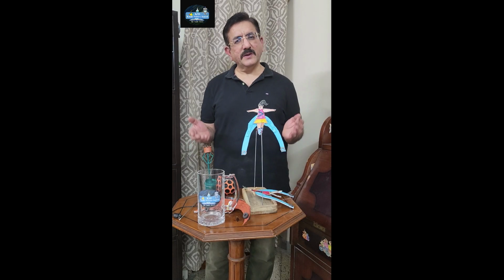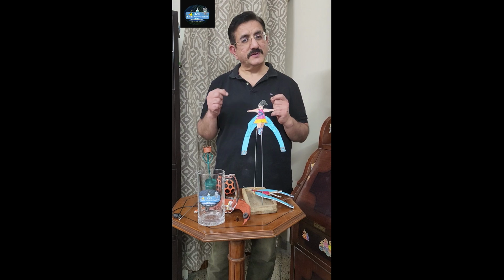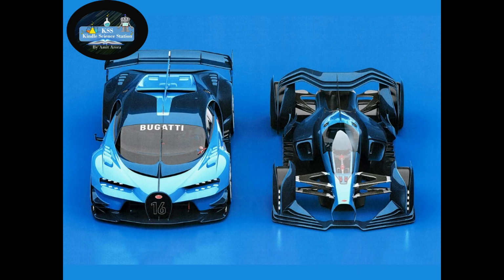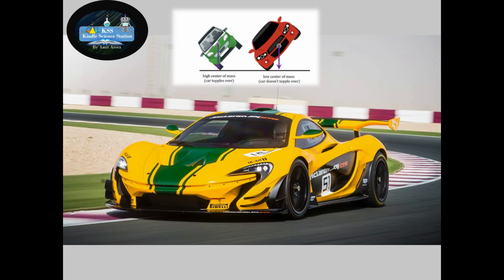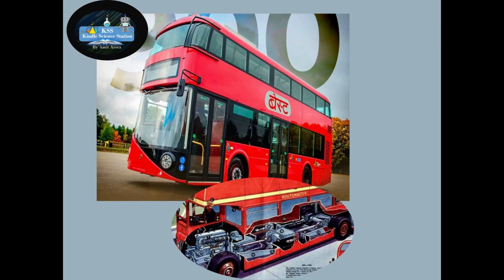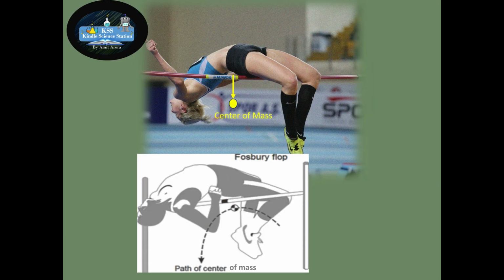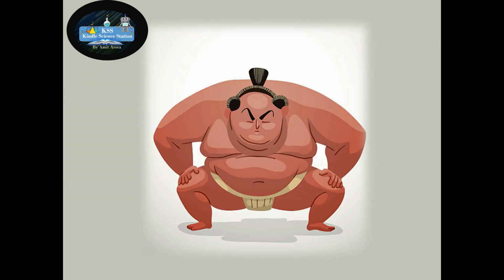25: Center of Mass (CoM) and Stability